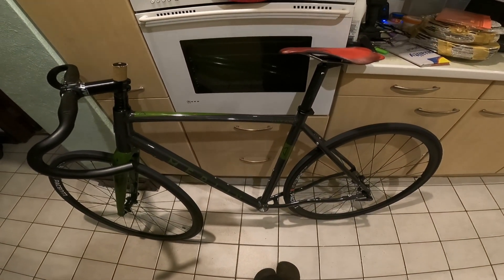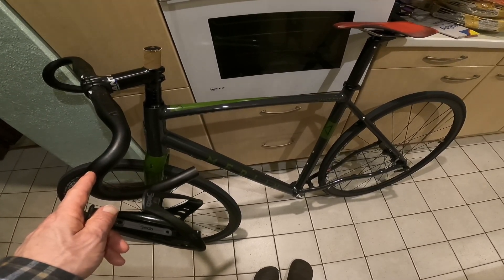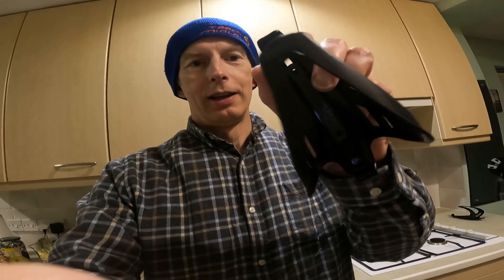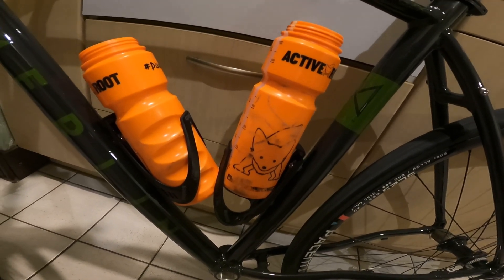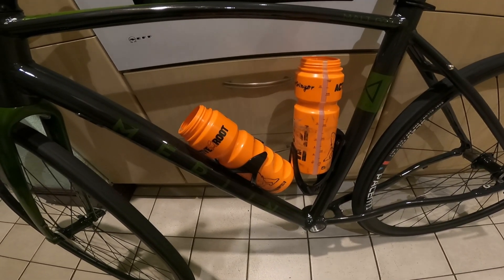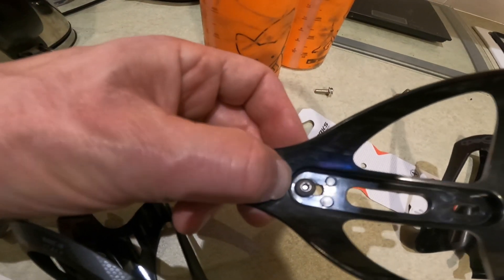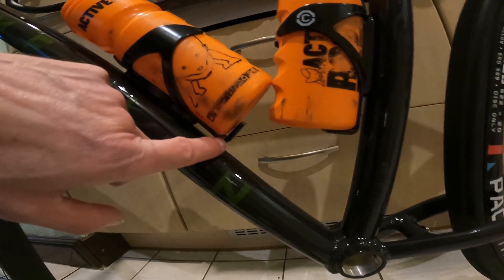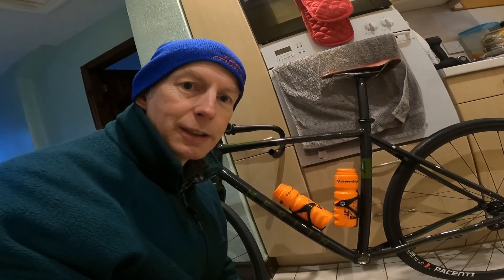MERLIN G2X BUILD PART 1. BOTTLE CAGE TRAUMA.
2023 52.
Vlog 629.

The build has started. Progress will be slow as I don't have a lot of spare time at the minute.

Welcome to any new subscribers, and welcome to new viewers of the channel.

I am an ambassador for Siroko, here is the link to discounted Siroko products;